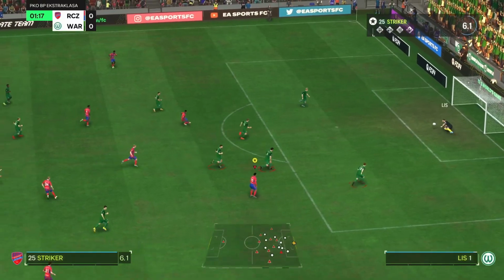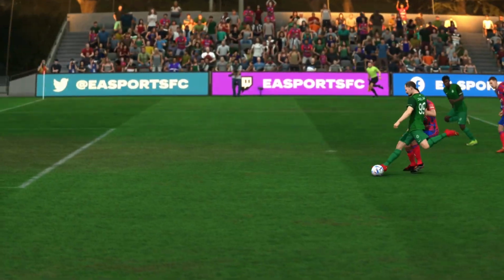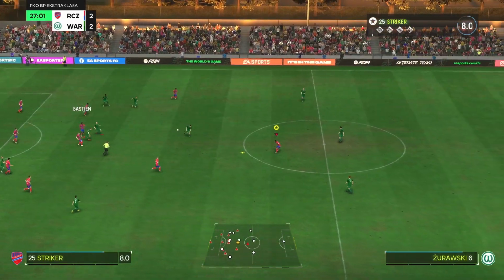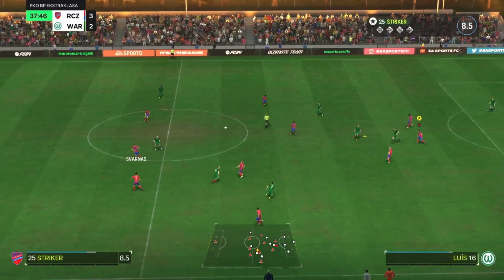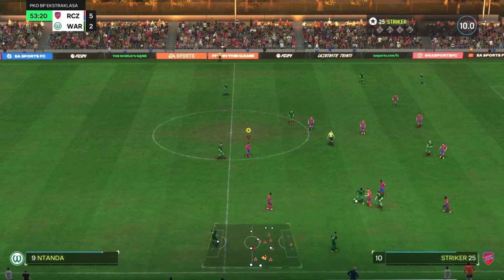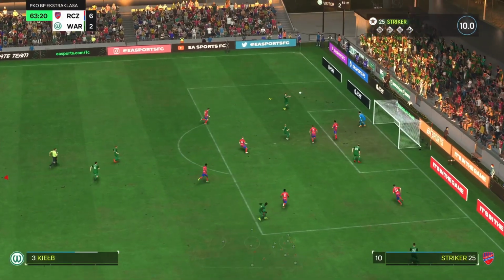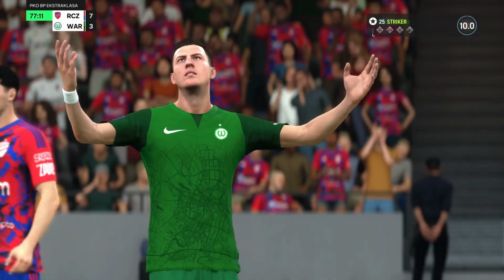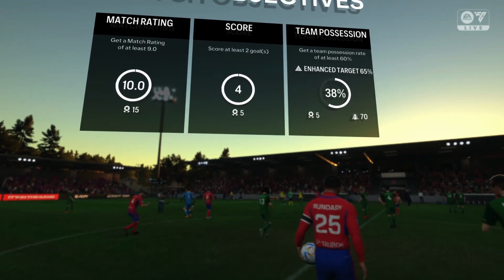Episode 22 : Career Mode FC 24 |No commentary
Namaste! Sab ko

Welcome to Striker3 Gamer! I’m a part-time gamer and employee who enjoys playing PS5 and other games with no voiceover. My skills are more on the noob side, but I still dive into epic adventures, intense battles, and funny fails.

kar sakte ho.

Links

m.twitch.tv

t.me/ 3JktcbBoLNRhZDg1